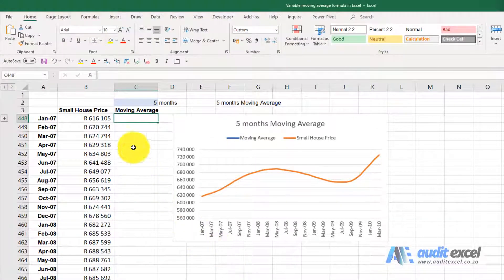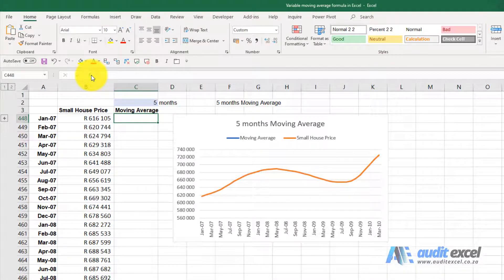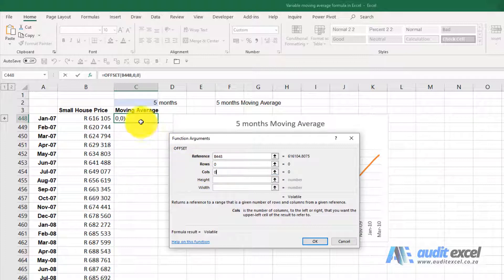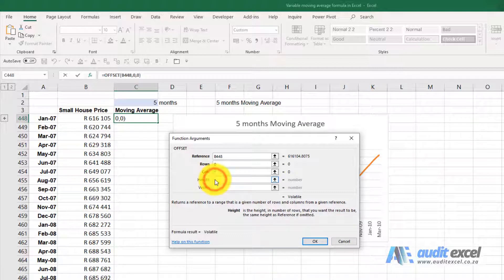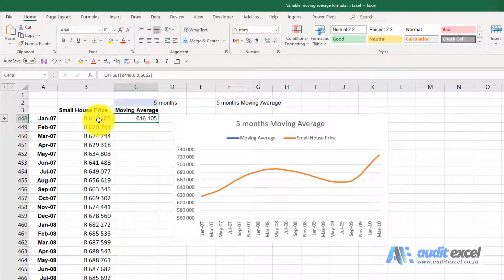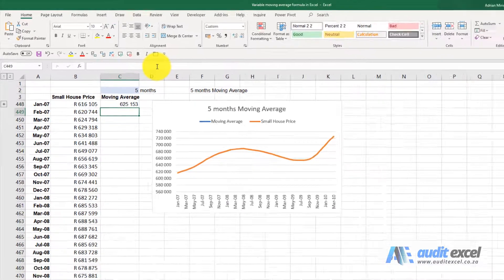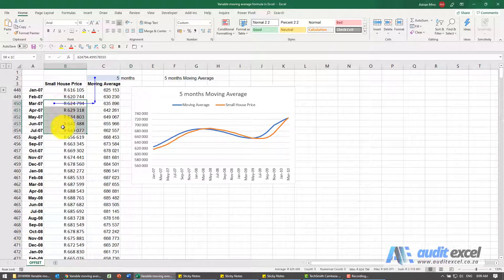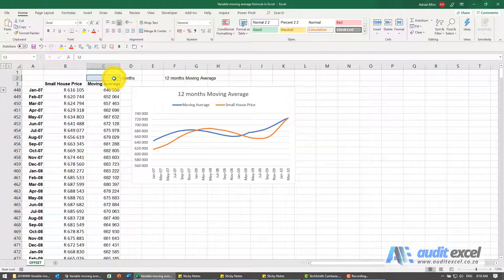Create a variable moving average formula in MS Excel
00:00 Average versus a 'variable moving average'
00:13 Using OFFSET to allow for variable number of cells included in AVERAGE
01:05 Wrap an AVERAGE around the OFFSET to make it work
01:42 Change the number of cells the AVERAGE looks at

Creating a variable moving average formula in Excel is a common requirement. But sometimes you want a moving average over 3 months and other times 5 months. You could do it manually or use an IF formula, but this is not a great way to do it. A better option is using OFFSET.

So below we have created a spreadsheet that changes the average calculation in column C when the number changes in C3. When it is a 5, it shows the moving average of the last 5 months (including the current month). So C452 is the average of the house price values in the red square. If you change cell C3 to say 3 months, the average column will change with no further manual intervention.

Variable moving average formula in Excel

The important function is the OFFSET function. If you have never heard of it, it is extremely useful (you can learn more about it in the online Advanced Excel course).

You will note below that the OFFSET function refers to a cell (B452 in this case) and then in the Height option it refers to cell C2 but has a minus in front of it. This tells Excel to put it’s cursor on cell B452 and highlight the 5 (like you click and dragging) cells upwards (minus means go up).

If you left it like this it wouldn’t work, as the OFFSET will not know what to do with this range of cells. Around the OFFSET you need to tell it what to do with these cells. Note in the formula bar, we have wrapped an AVERAGE around the OFFSET.

As a result, Excel now knows it must highlight those 5 cells (OFFSET) and get the average of it.

If we change cell C2 to say a 3, the OFFSET will now only highlight 3 cells, thus achieving your objective of a variable moving average calculation.